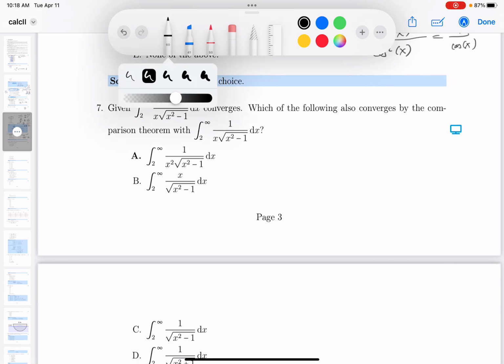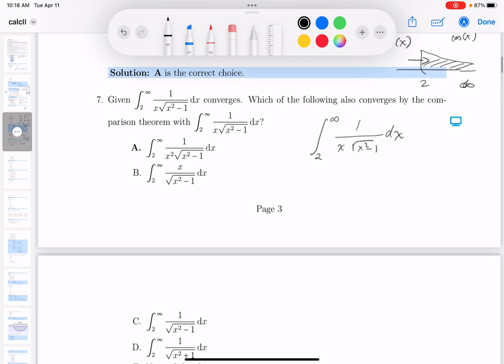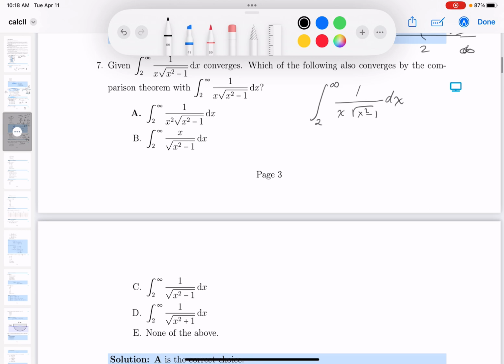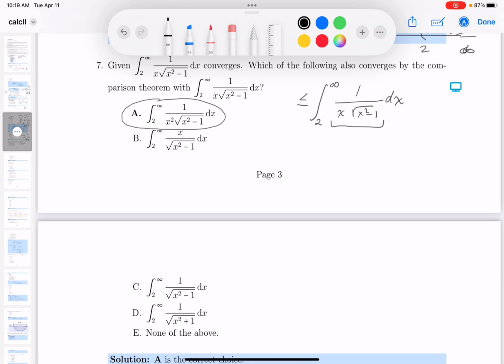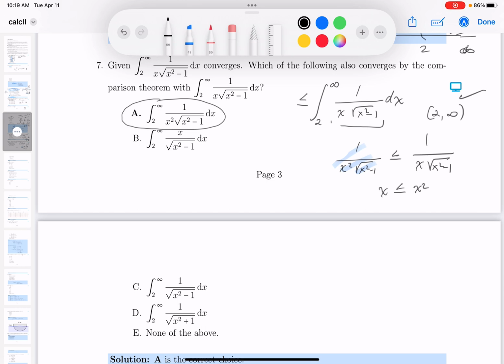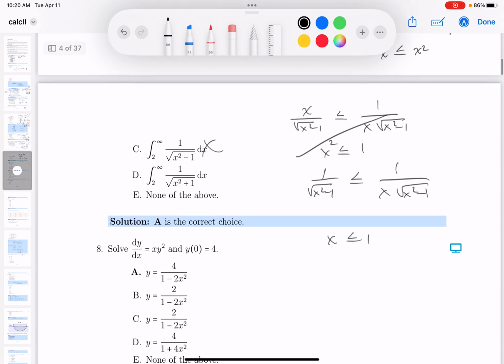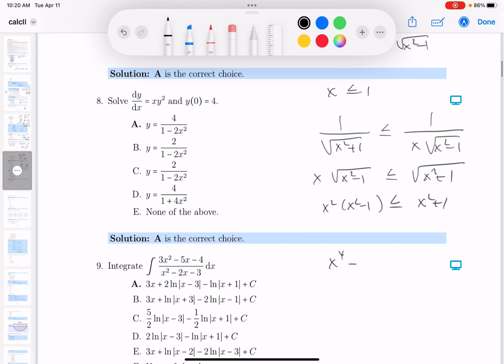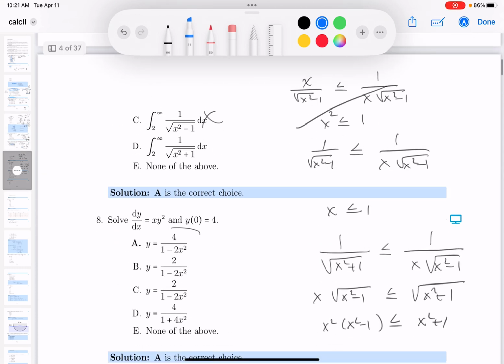mth 122 bprp review 07